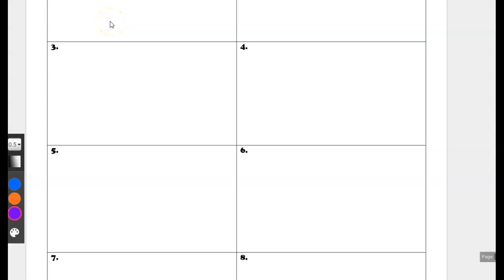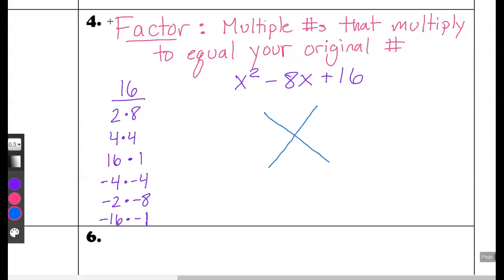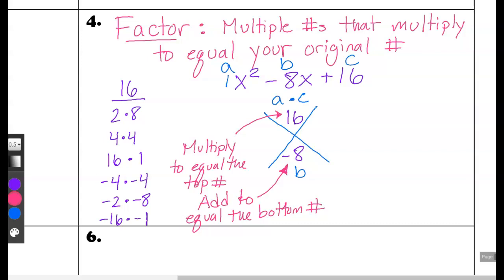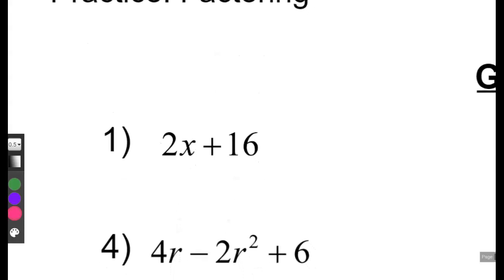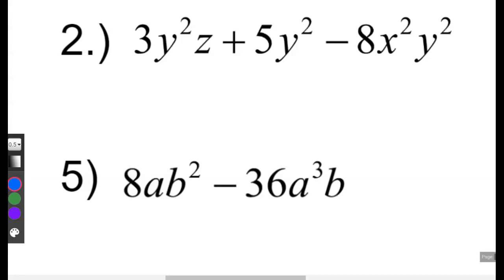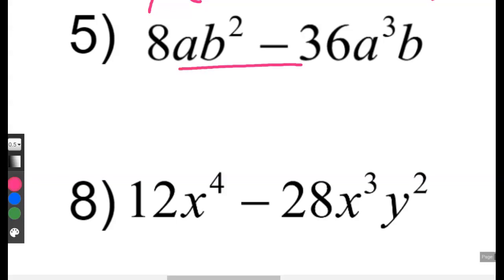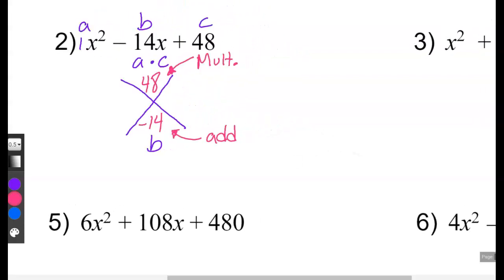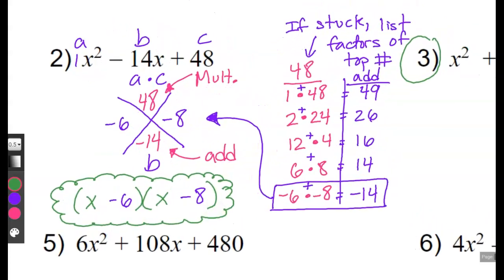U0.4 Alg II Factoring Notes